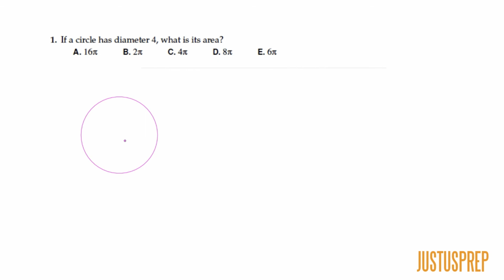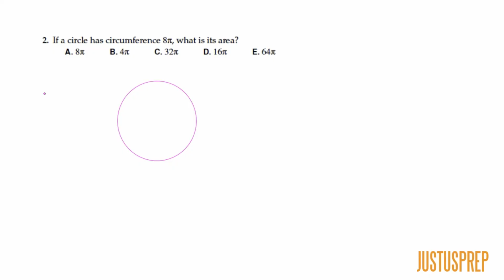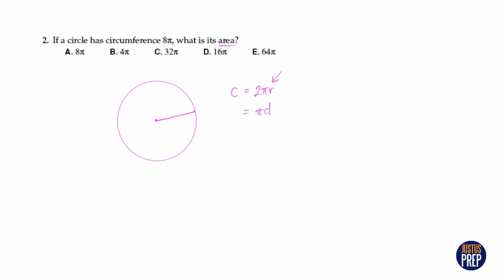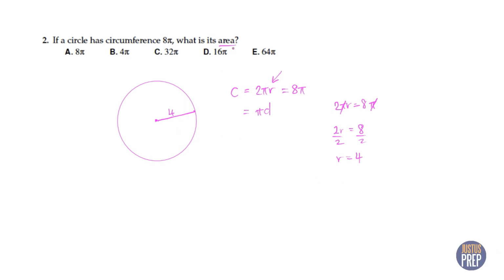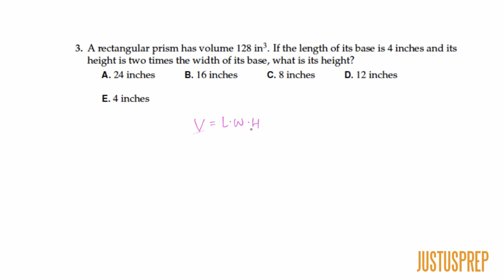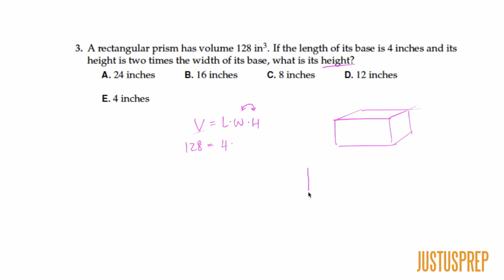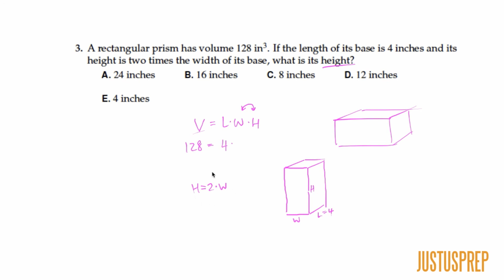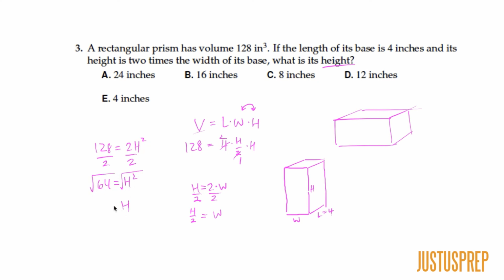How to Improve in ACT Math - Day 10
This is Day 10 of a journey through all the different ACT math questions you are likely to see on the test. Join Justus Prep and JP as he solves 3 ACT Math questions each day, giving you an explanation and tips and strategies to answer questions more quickly and efficiently. Enjoy!